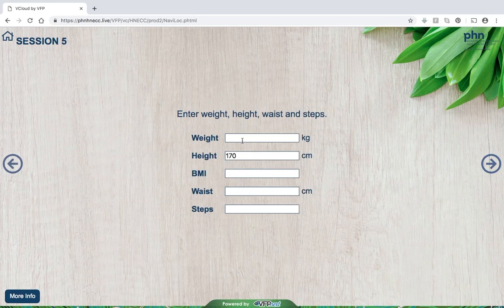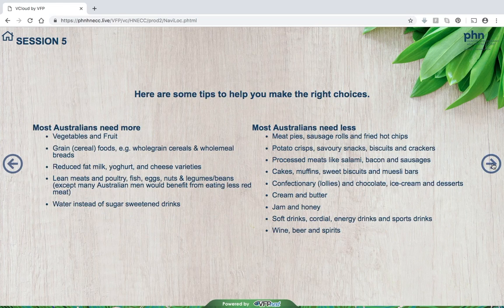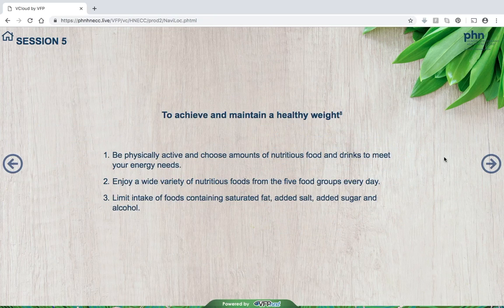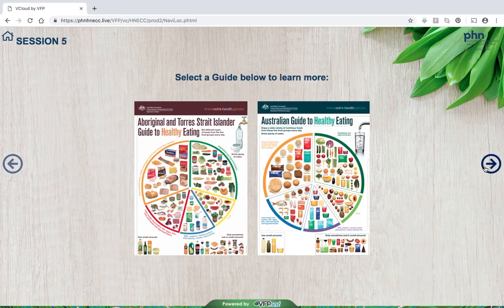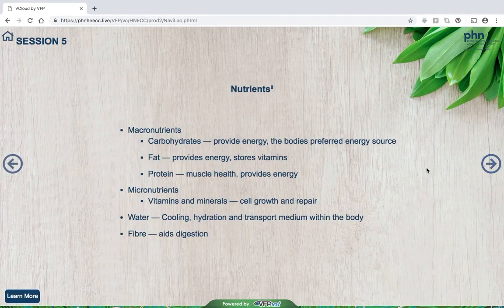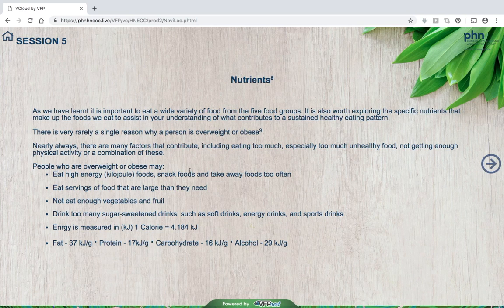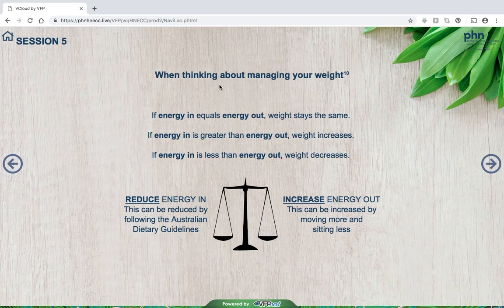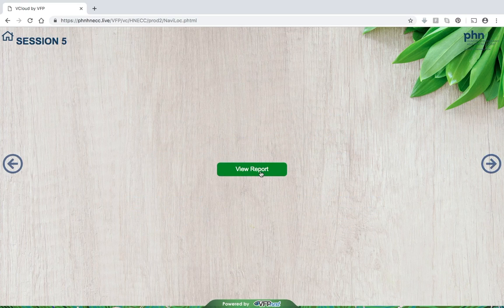Healthy Weight Training Session 05